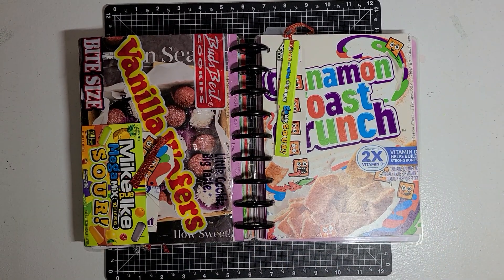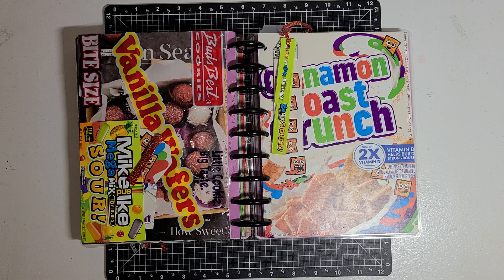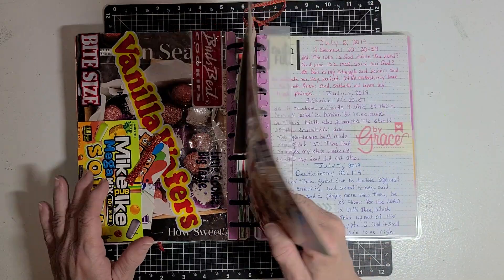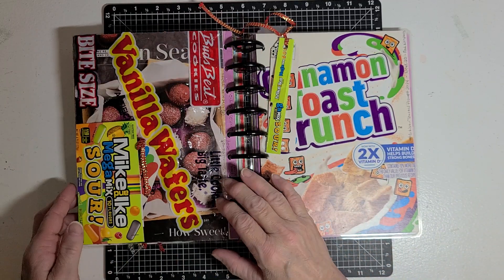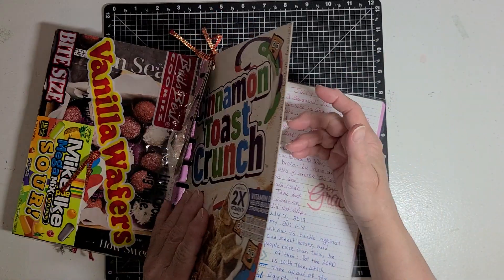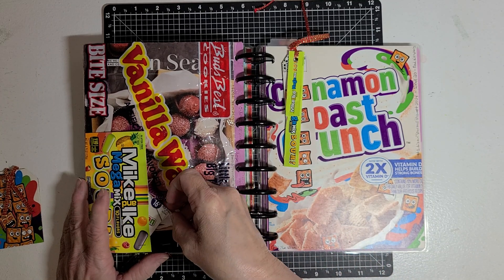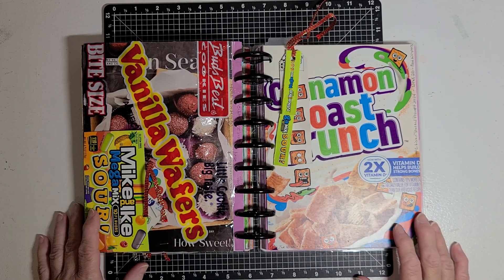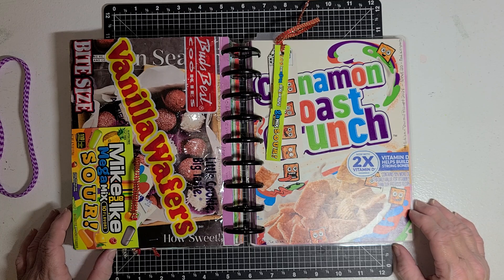artisanjournalprompt2024 - Week 20 - Food Wrappers - @lifewithpatti9531 - 5.14.24